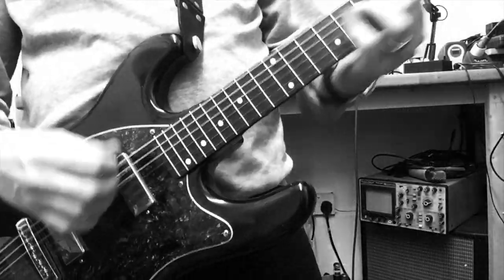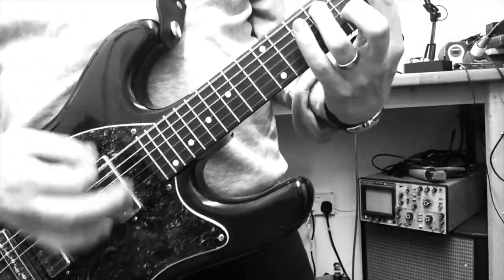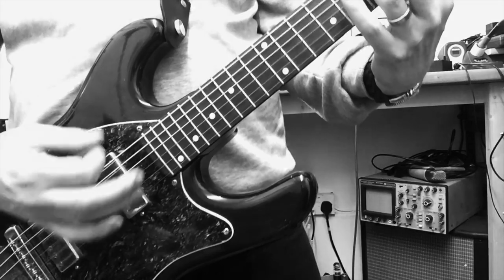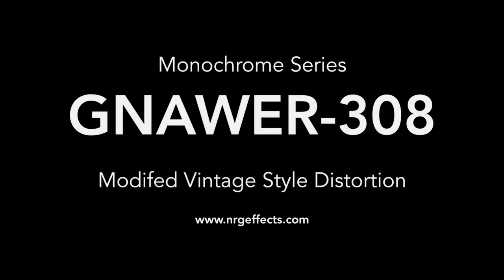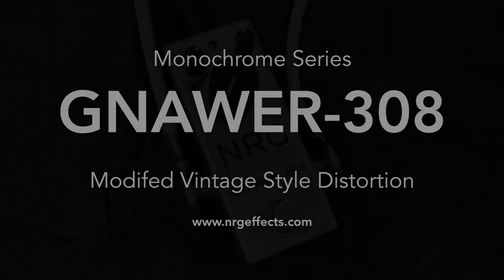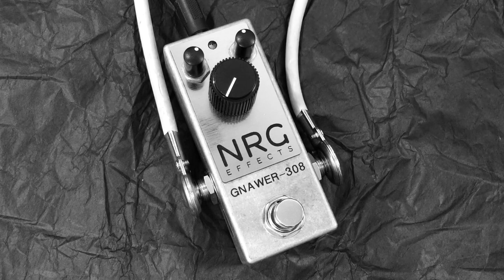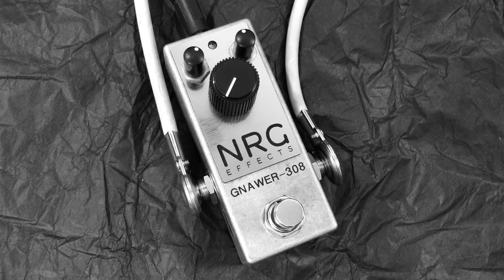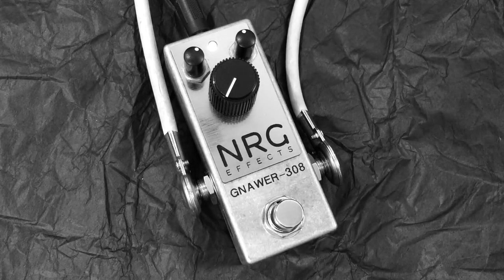NRG Effects - GNAWER-308 - Modified Vintage Style Distortion